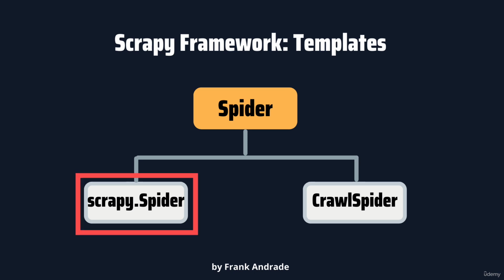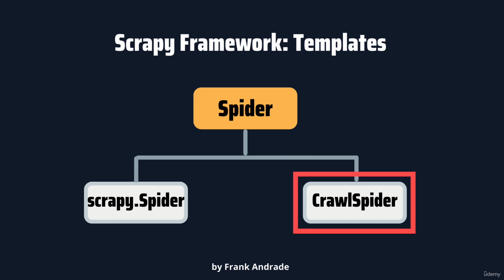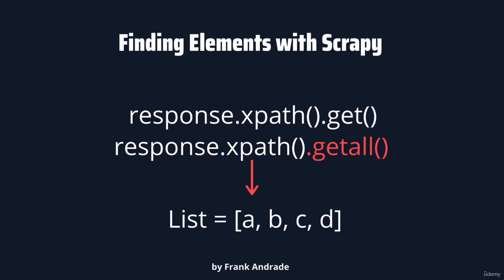043 Scrapy Templates & How to Find Elements with Scrapy